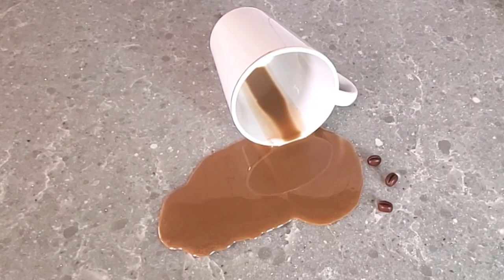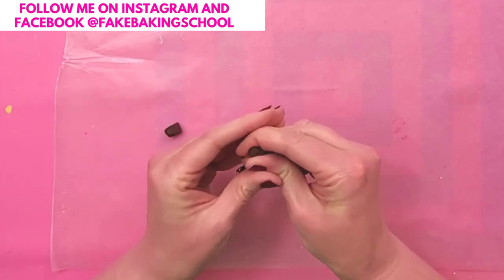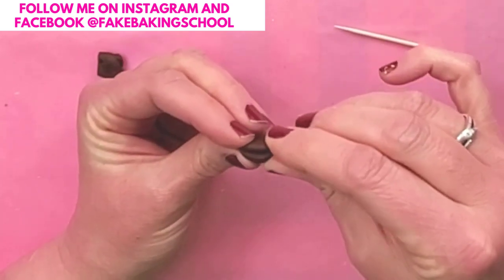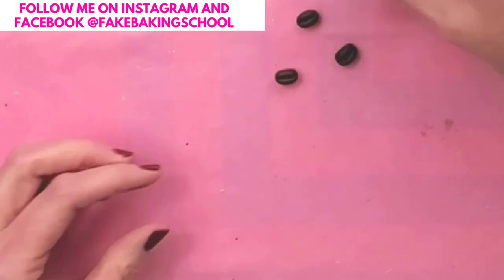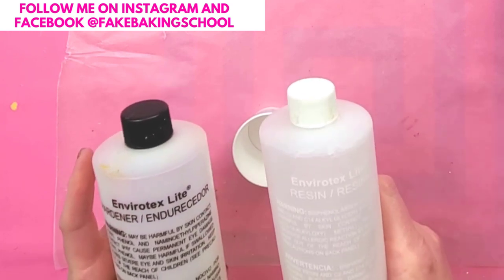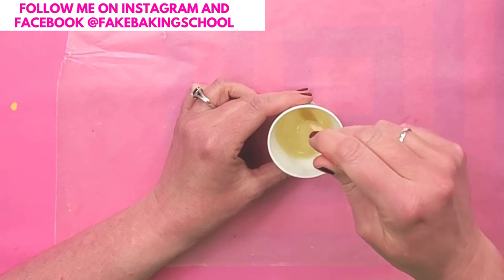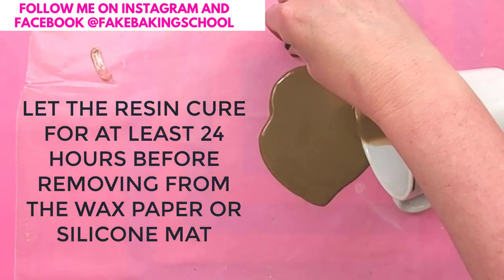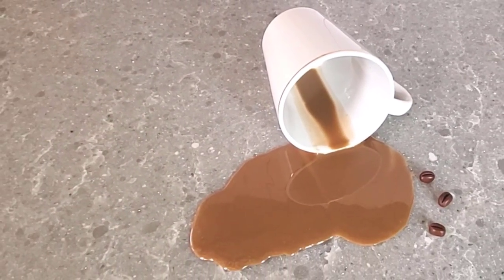HOW TO MAKE A FAKE COFFEE SPILL and FAUX COFFEE BEANS - DIY Spilled Drink Prank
Learn how to make a fake coffee spill that you can use as a coffee bar decoration or as a spilled drink prank for April Fools or any other time you want to prank someone will a drink spill.

I'll also show you how to make fake coffee beans that will look so cute on your coffee bar display or coffee themed tiered tray.

MATERIALS NEEDED TO MAKE THIS FAKE COFFEE SPILL AND FAUX COFFEE BEANS:
Coffee Cup (Dollar Tree)
Popsicle Stick
Alcohol Ink (for black coffee)
Apple Barrel Territorial Beige
Apple Barrel Classic Caramel
Silicone Mat or Wax Paper
Mixing Cup
Brown Polymer Clay

//FAKE BAKING SCHOOL ETSY SHOP